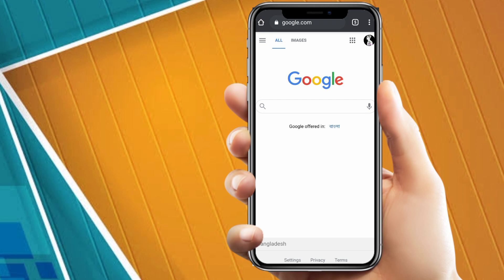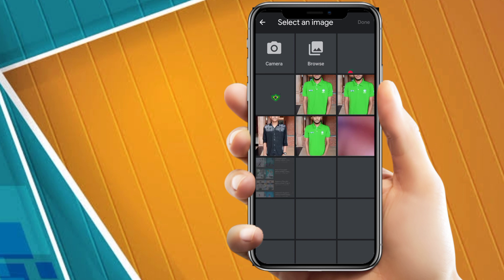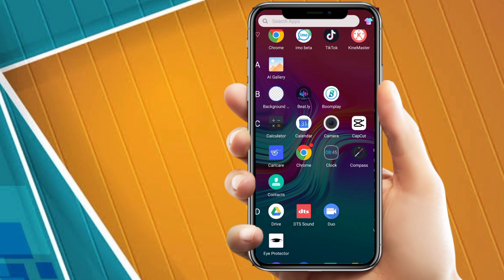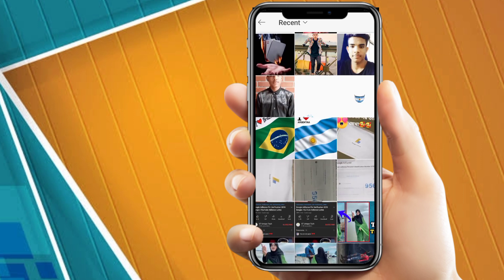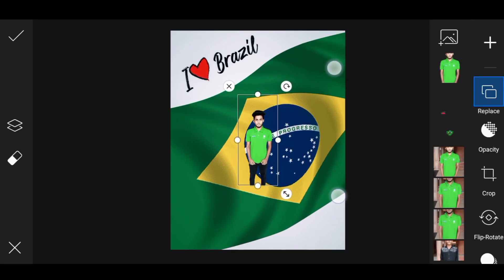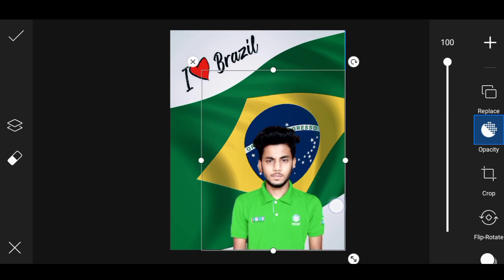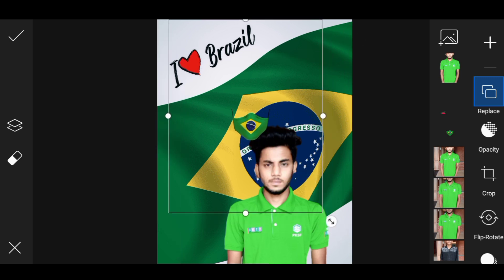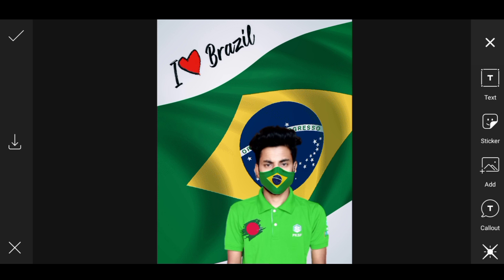Brazil Supporters Photo Editing 2021 | Facebook Profile Photo Editing | Copa America Photo Edit